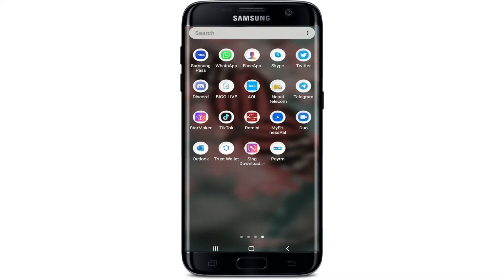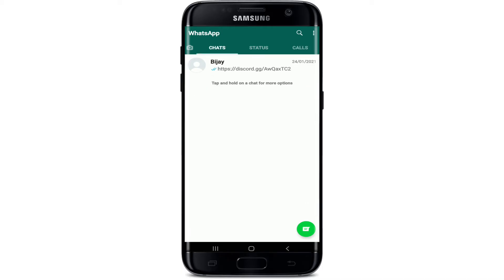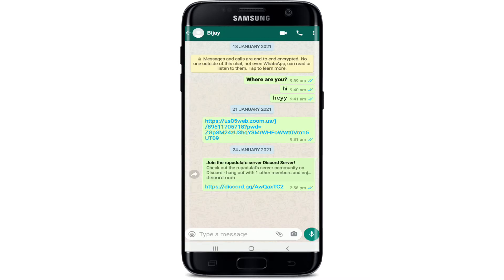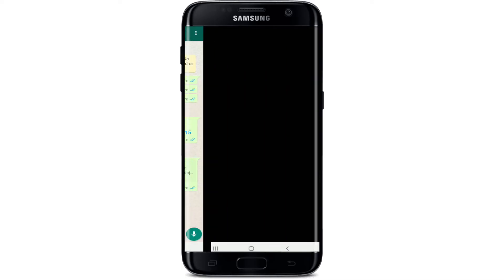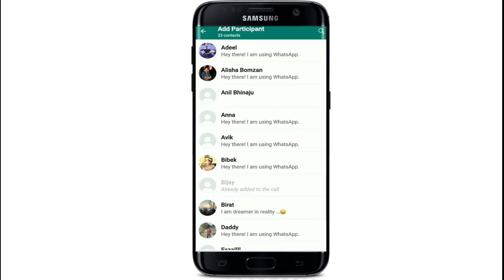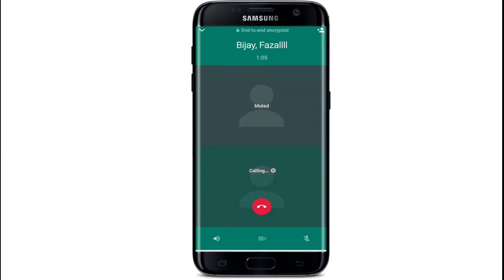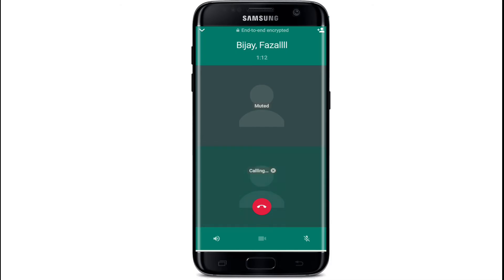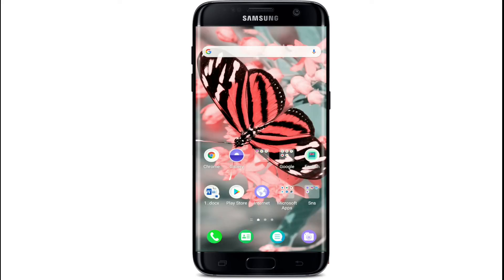Whatsapp Tutorial 2021: How to Conference Call on Whatsapp?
Need to have an conference call on Whatsapp but don't know how? Whatsapp provides the feature of conference call on its app. Here in this video learn how you can make conference call on Whatsapp.
Watch the whole video to learn how you can  easily make an conference call on Whatsapp in few simple steps.

Here down below are the steps:
STEP 1: Open Whatsapp app on your mobile phone
STEP 2: Tap on the green button located at the bottom right corner of your mobile screen
STEP 3: Select the contact you want to call and tap on the voice call icon
STEP 4: Once the call is received Tap on the add contact button located at the top right corner of your mobile screen
STEP 5: Add more than one contact to the voice call